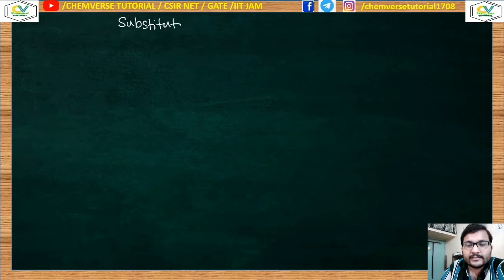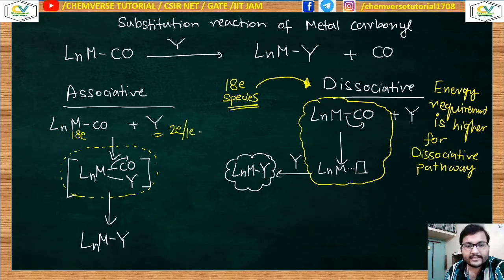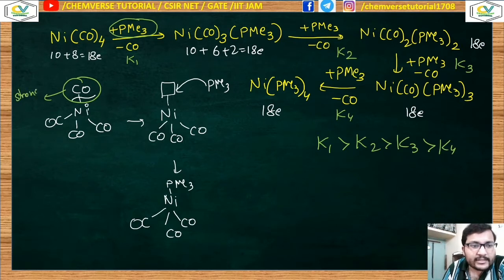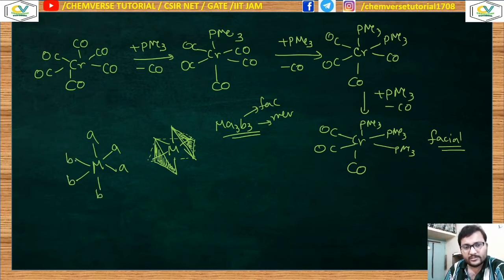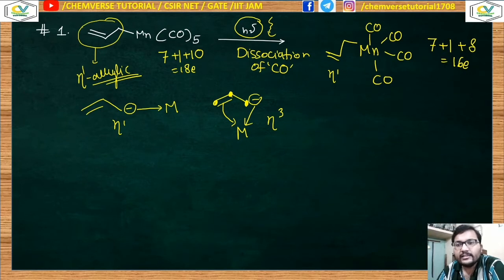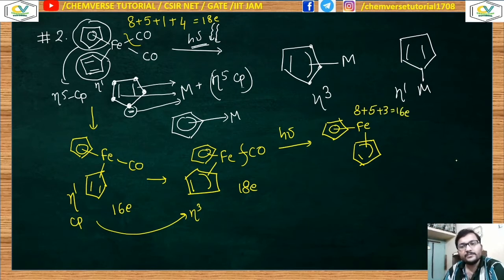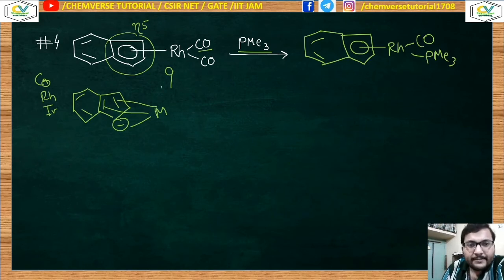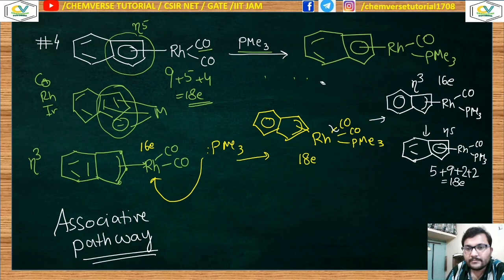METAL CARBONYLS(4)|ORGANOMETALLIC CHEMISTRY(LECTURE 6)|CSIR NET|GATE|IIT JAM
In this video you will learn that how metal carbonyl take part in reactions and through which mechanism.The tendency to fulfill 18 electron can drive metal to follow particular mechanistic pathway.All the terms are well explained with some extremely important examples.
Watch previous lectures on metal carbonyl please click on links given below:

Metal carbonyl(1):
Metal carbonyl(2):
Metal carbonyl(3):